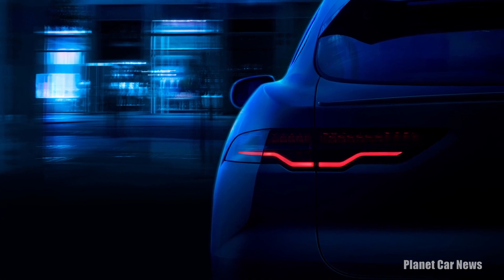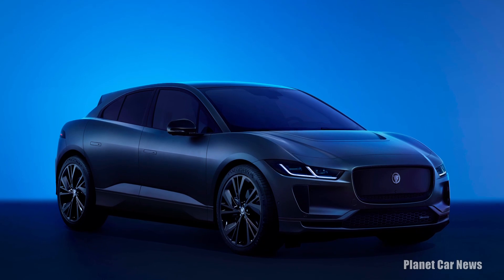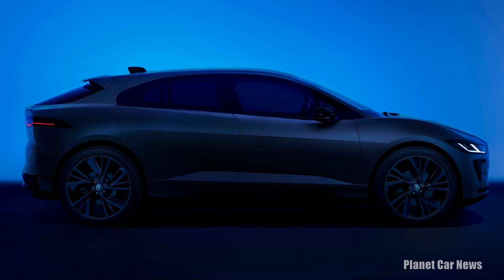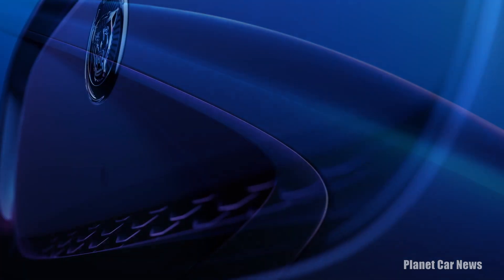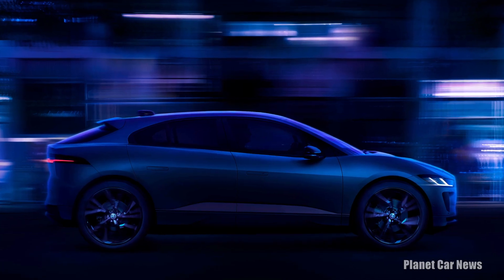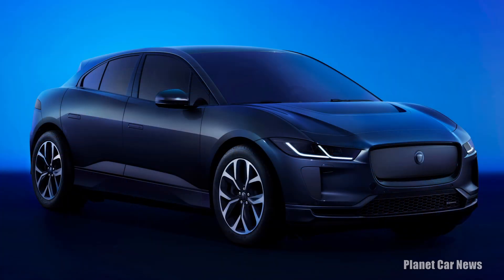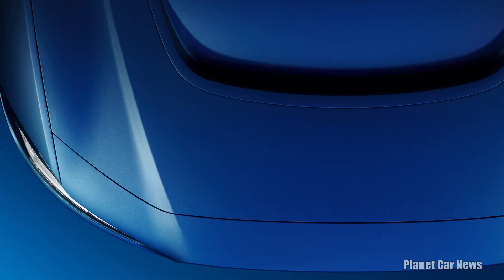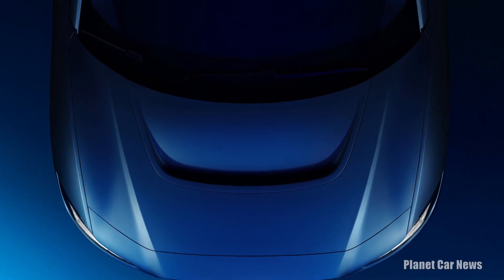2024 Jaguar I-PACE 400 SPORT (Refreshed) | FIRST LOOK, Exterior & Interior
I-PACE has been subtly enhanced, with a more distinctive design, richer specifications, the addition of R-Dynamic models and – for the first time – striking satin paints in a choice of two metallic colours.

Key facts:
The range you need and easy home charging: Up to 470km/ 292miles (WLTP) from a full charge and up to 53km/33miles of range/ hour (WLTP) from an 11kW AC wall box and three-phase electricity supply

Exceptional performance: 400PS, 696Nm torque and intelligent all-wheel drive enable 0-60mph in only 4.5 seconds (0-100km/h 4.8s)

More distinctive design: The smooth new grille, Atlas Grey front aperture blades and body-colour door finishers and rear diffuser subtly enhance I-PACE’s award-winning design for heightened visual impact and presence

Enriched specifications: Black Pack now standard from R-Dynamic SE, every model in the range now has diamond-turned wheels as standard, and there’s a new Satin Grey finish for the 22-inch Style 5069 design which features carbon fibre inserts

Striking satin paints: The addition of a satin finish for Eiger Grey and new Carpathian Grey metallic paints gives I-PACE a sophisticated, contemporary look

R-Dynamic models introduced: Model range now comprises R-Dynamic S, R-Dynamic SE, R-Dynamic HSE

Seamless connectivity: Pivi Pro infotainment system as standard, with integrated Alexa voice control1,2 and what3words1 navigation as well as with wireless Apple CarPlay®1 and Wireless Android Auto™1

Source : Jaguar